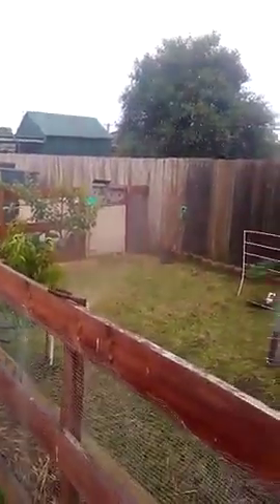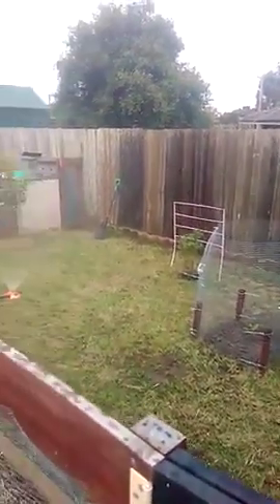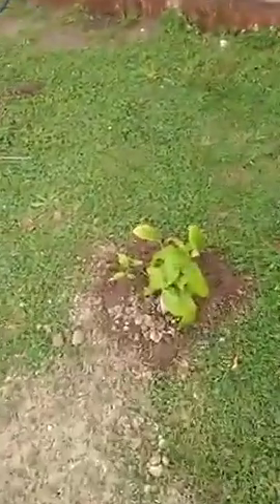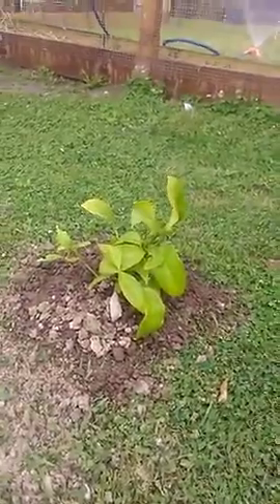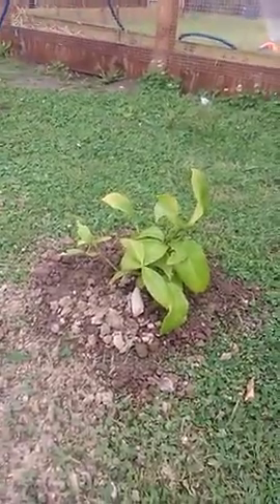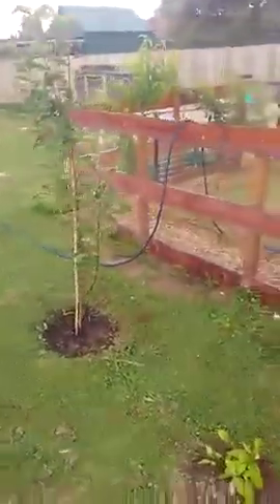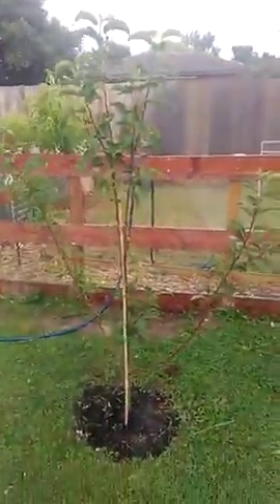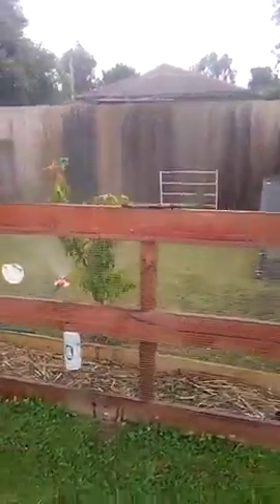17. Rabbit encloser new additions Chestnut tree and lemon.mp4